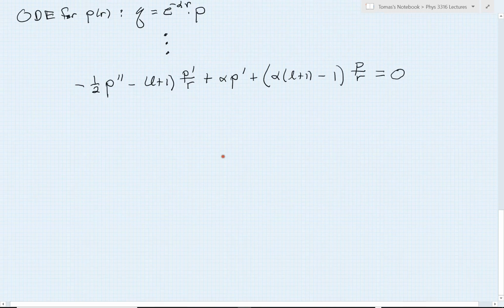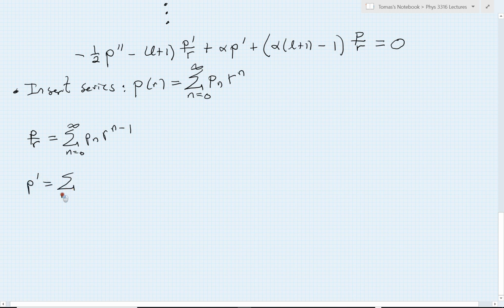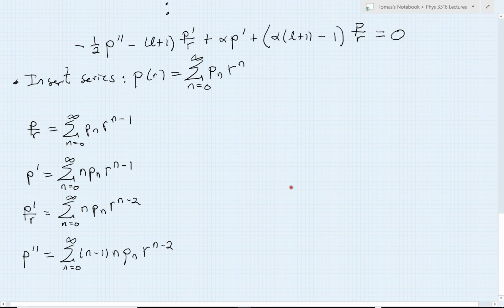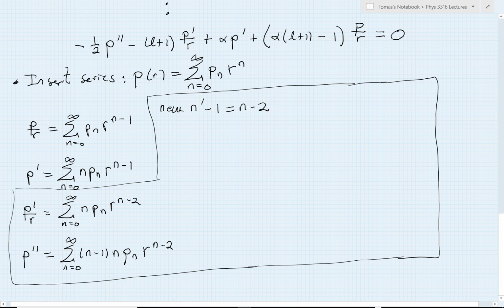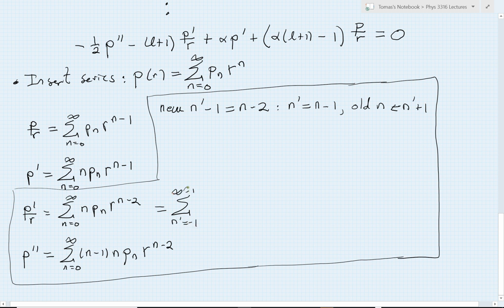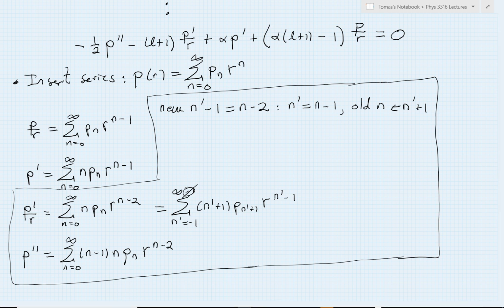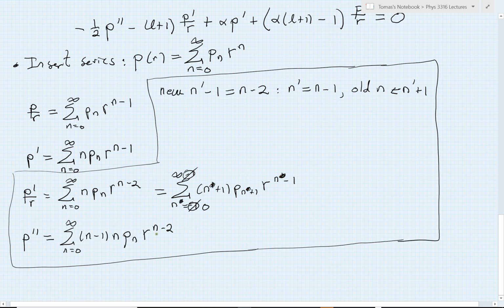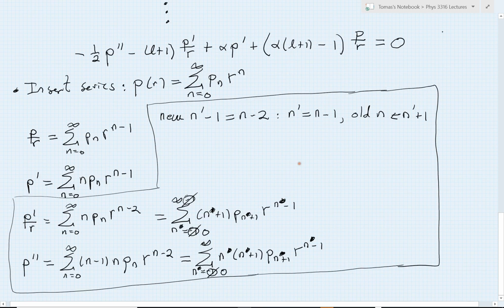L40.5 Preparing power series to insert into ODE for p